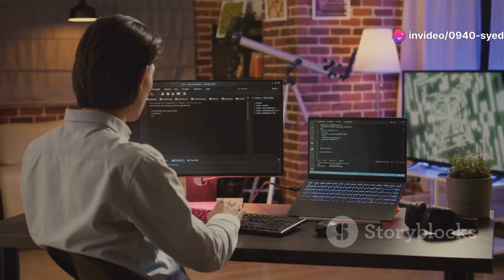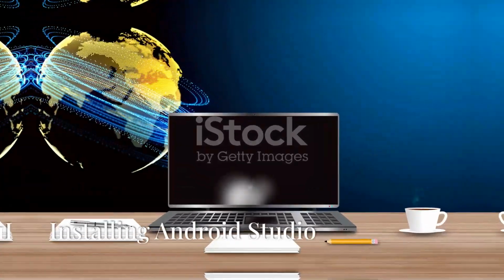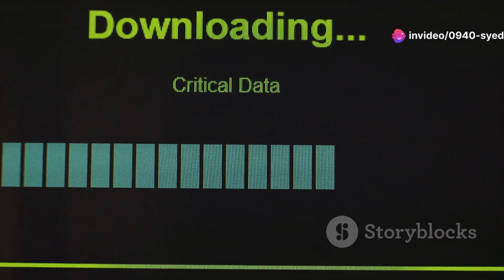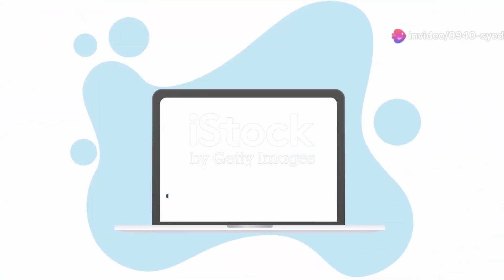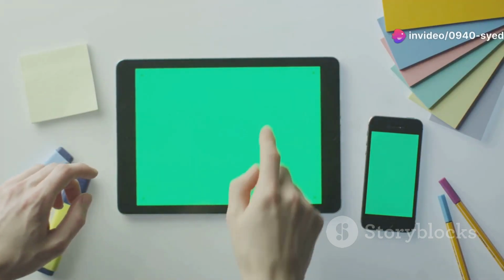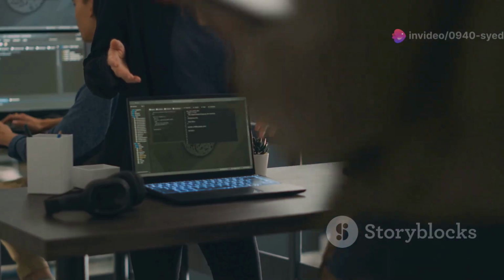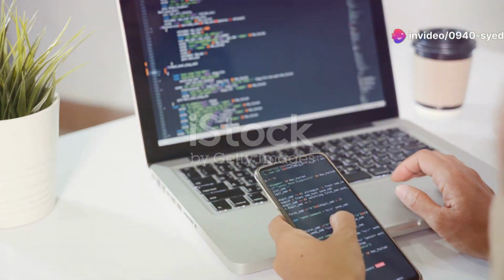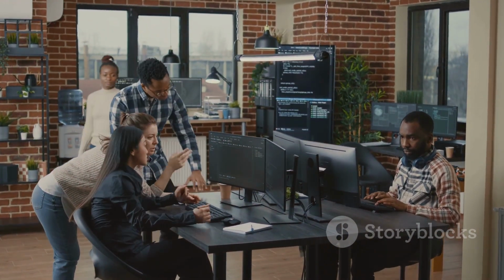Android Studio Beginners Guide